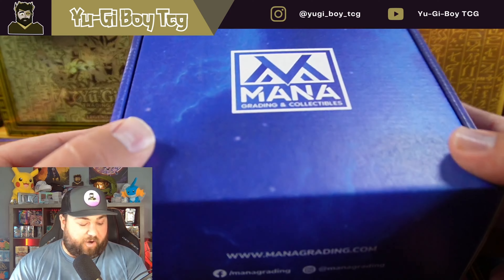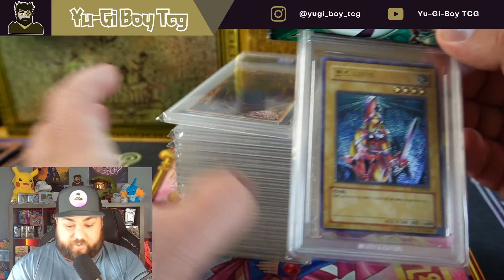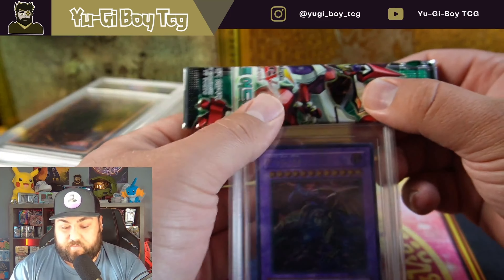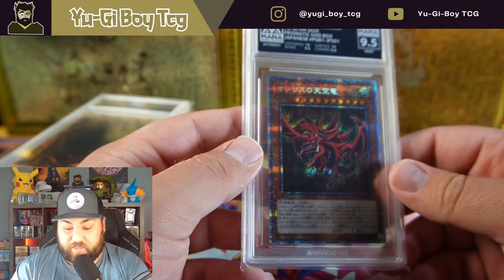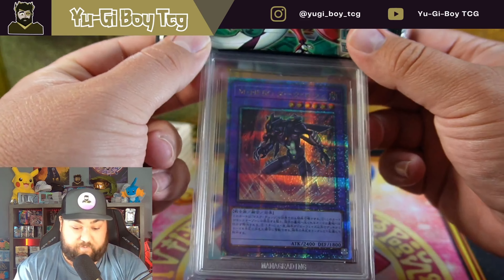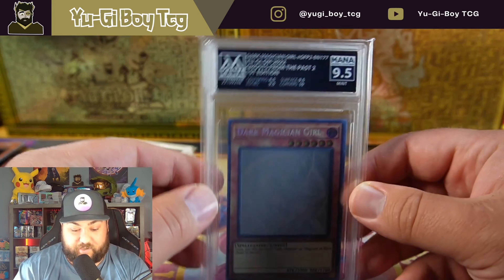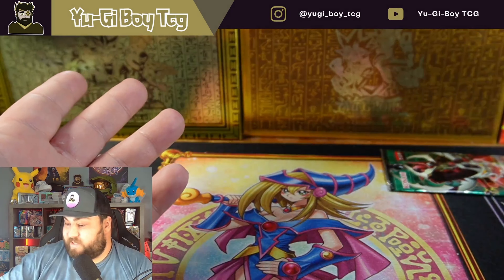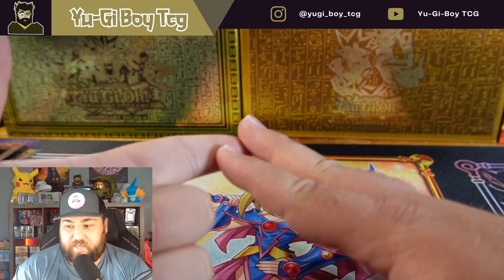Yu-Gi-Oh! Graded Card Return from MANA Grading!!! First Flawless I've ever gotten!!!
Todays video is a Yu-Gi-Oh! graded card return from MANA Grading company they use AI to grade the cards o there is no Bias towards the cards or just someone's opinion!!!

"YUGIBOY" for 20%